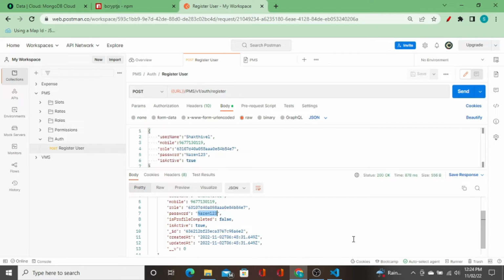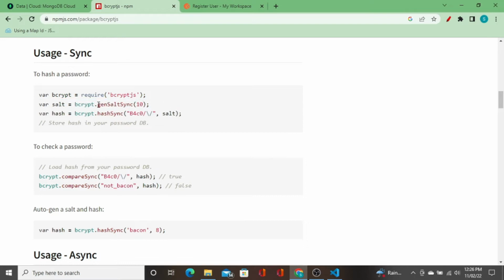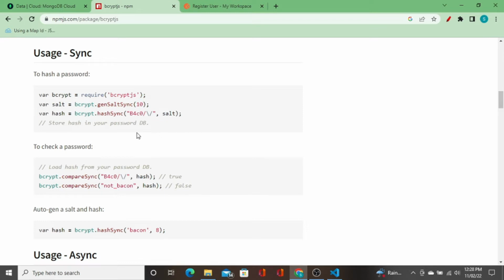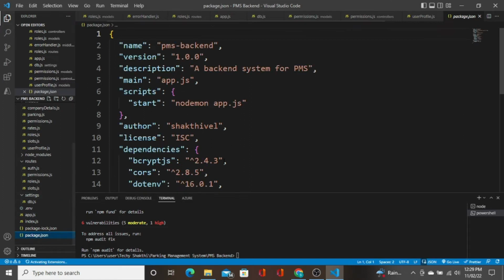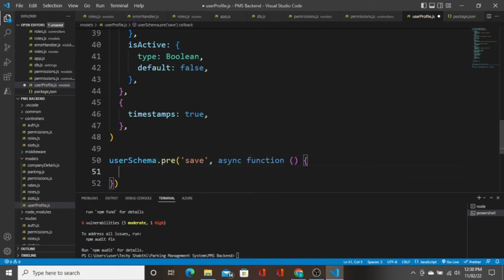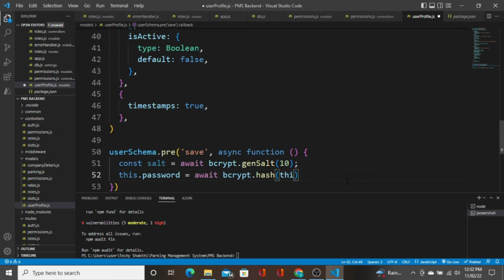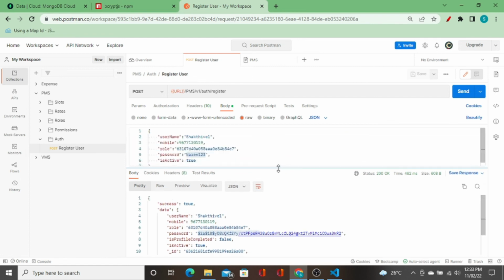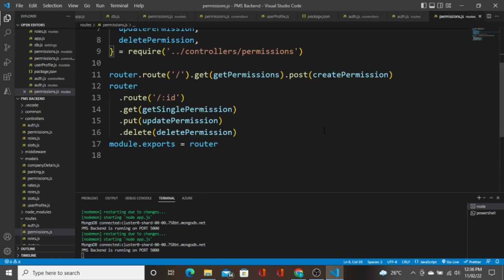How To Hash The Password Using Bcryptjs (The Easiest Way)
In this video, we'll show you how to hash a password using the bcryptjs library.

 password hashing is an important part of security and is required by most websites. By hashing your password using the bcryptjs library, you make it harder for anyone to brute-force attack your password.

This video will teach you how to hash a password using the bcryptjs library, and will help you to improve your security efforts. Watch the video and learn how to hash a password securely!
In this video, we're going to learn how to hash a password using the bcryptjs library. Hash a password using bcryptjs is a common task for web applications and it's important that you know how to do it correctly.By learning how to hash a password using bcryptjs, you'll be able to protect your passwords from being hacked. hashing a password using bcryptjs is a two step process: first we'll create a hash of the password using the bcryptjs library and then we'll store the hash in an encrypted form on the server. This video will teach you how to do both of these steps. so that you can protect the passwords of your users!

In this video, I have created an api for registering the user to mongodb collection and also how to hash the password before saving to the mongodb collection.
You will learn about the following topics in this video.
1) What is Bcryptjs
2) How to install Bcryptjs in the node.js application
3) What is a pre save function in a mongoose model
4) How to write a pre save function in a mongoose model
5) How to hash the password and store it to the database

Parking Management System Backend Management System Frontend Management System Backend Management System Frontend visit this website if you are planning for tour and travel.

Thank you guys for your love and support.nodejstutorialforbeginners nodejstutorial mongodbtutorialforbeginners mongodbtutorial mongoose nodejs bcryptjs Bcryptjs official documentation